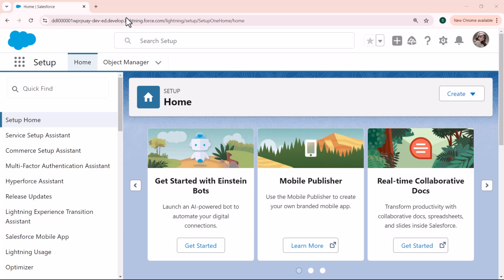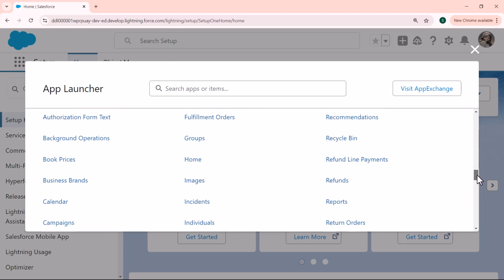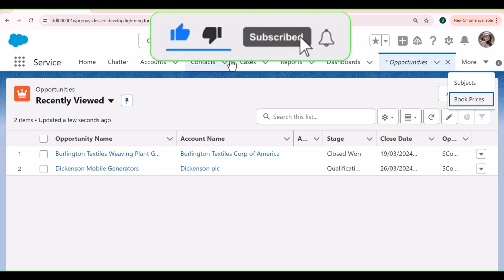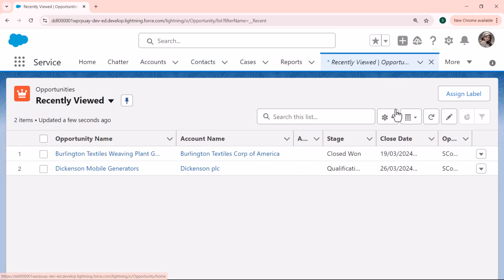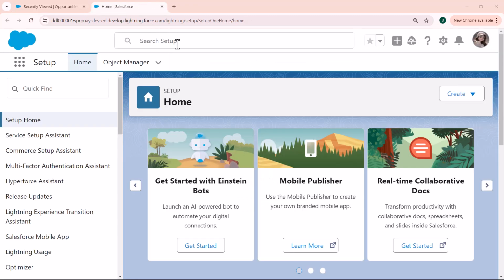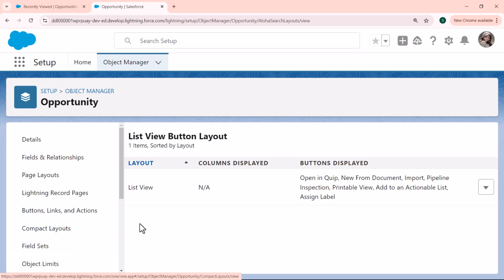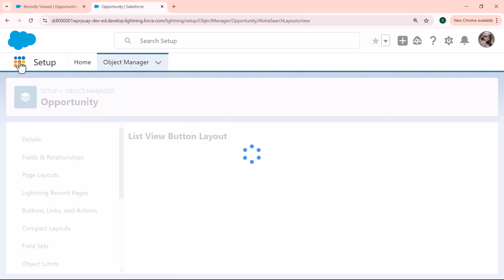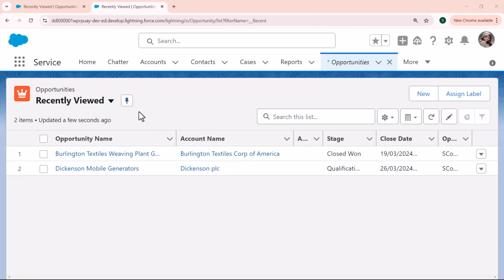New Button is Missing On Opportunity Object in Salesforce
In this Salesforce tutorial, we will explain how to add a new button opportunity object in Salesforce and we will also explain the step-by-step process of adding a new button on an opportunity object in Salesforce.